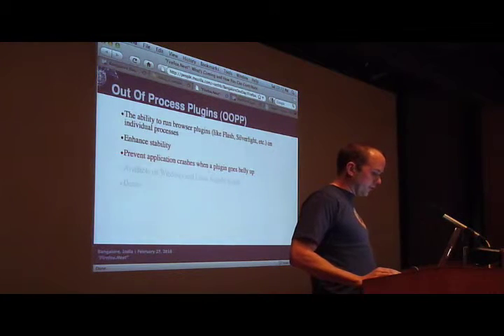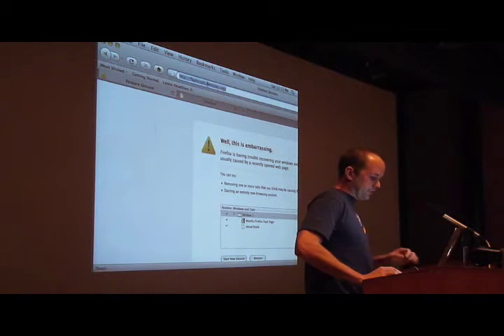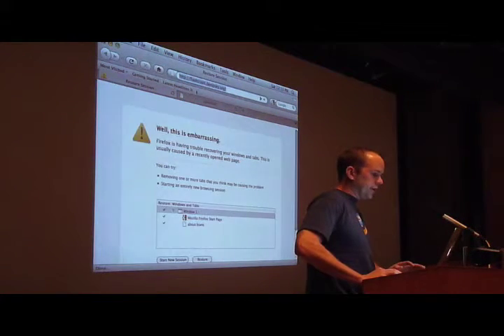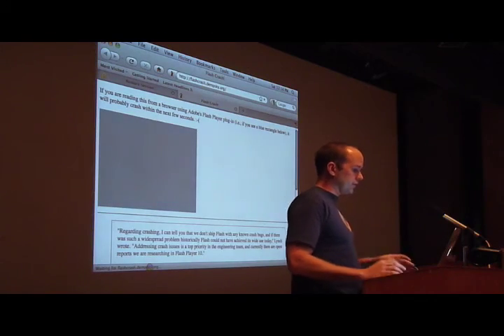Mozilla Bangalore DevDay 2010 -Seth Bindernagel: Out of Process Plugins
Seth Bindernagel, Mozilla Localization Director, talking about Out of Process Plugins in Firefox.
Mozilla Bangalore DevDay 2010, Feb 27